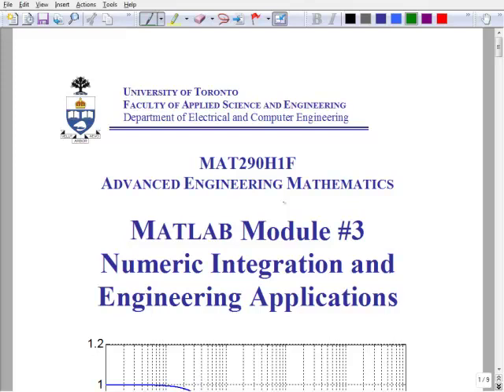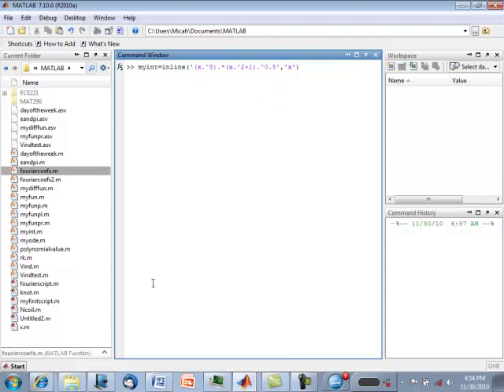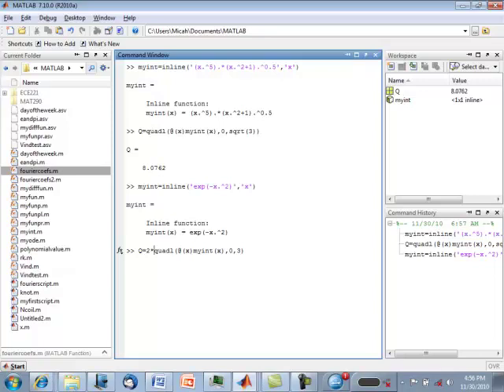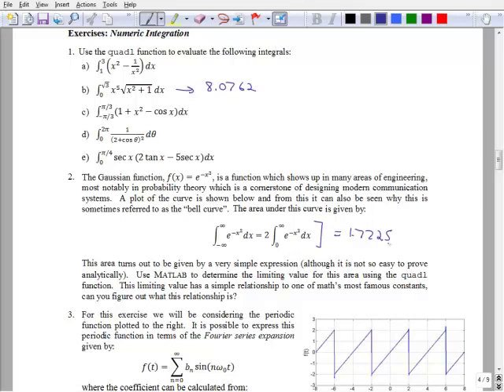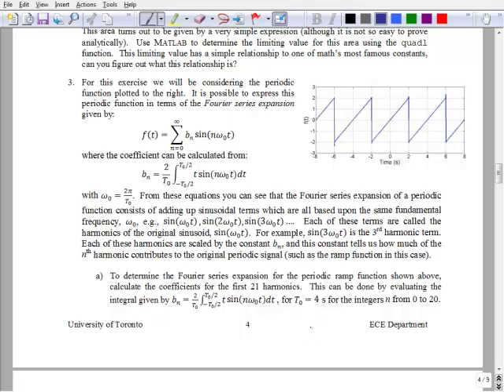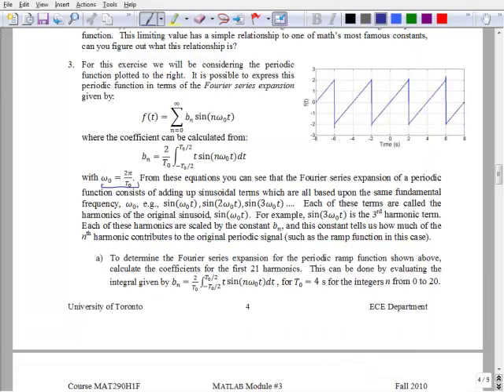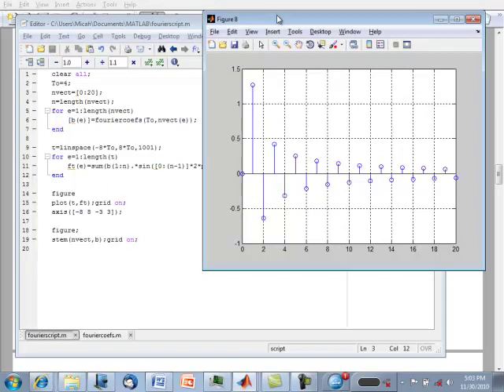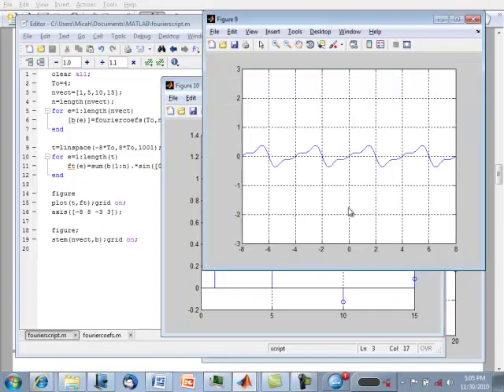Matlab Module 3